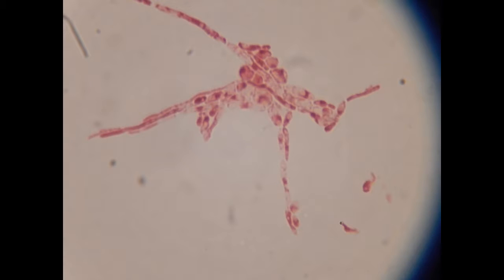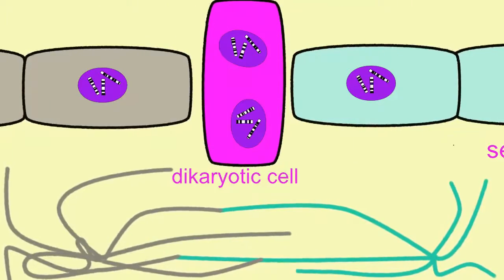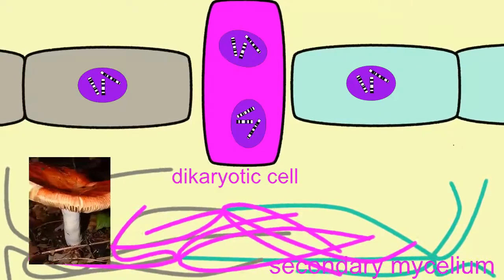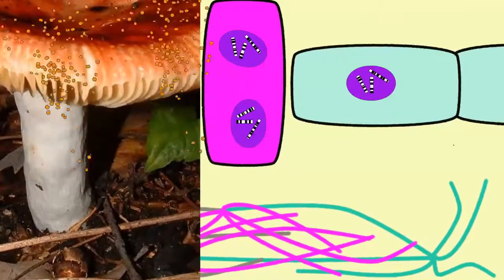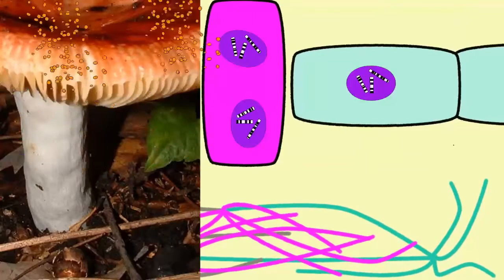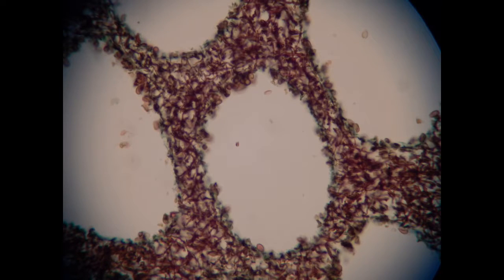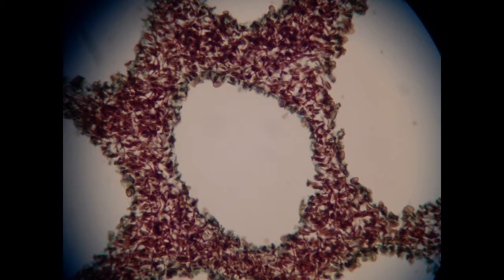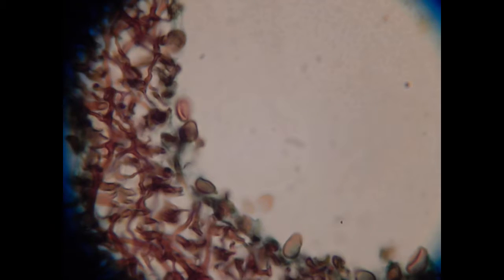BASIDIOCARP & SPORES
Description